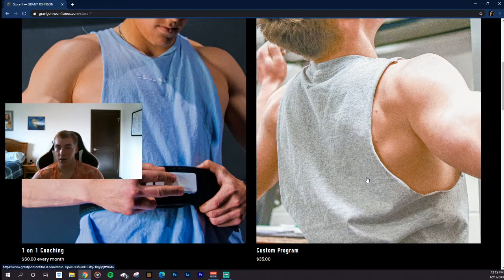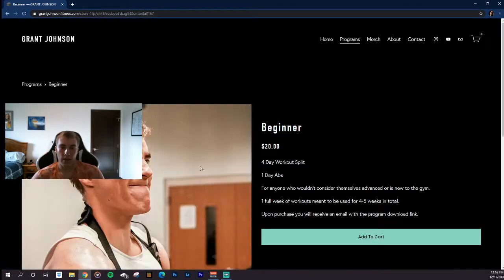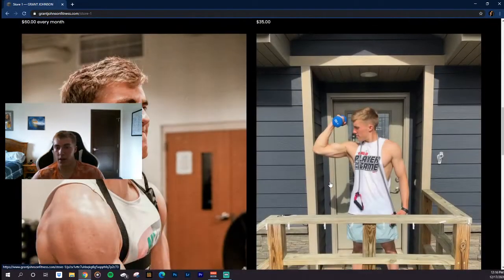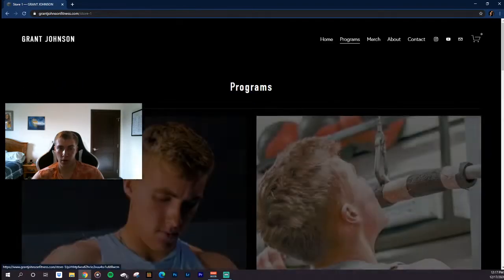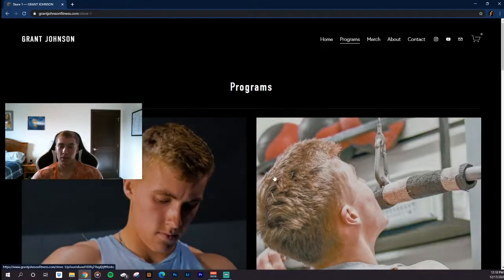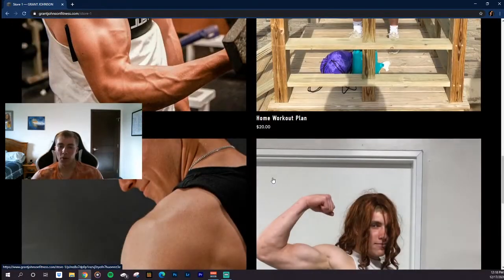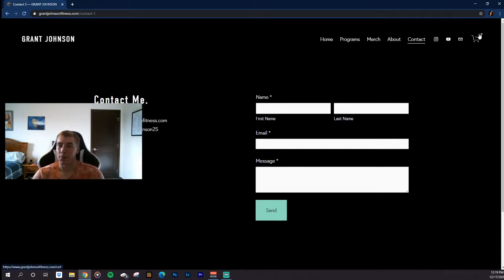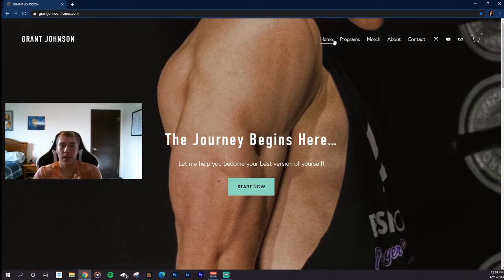IT'S FINALLY HERE!! (My Website Announcement)